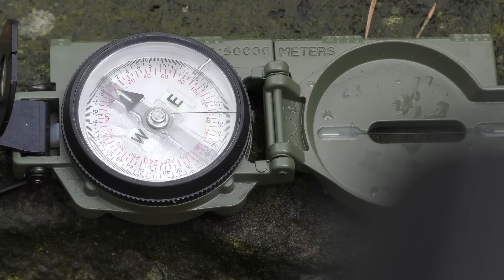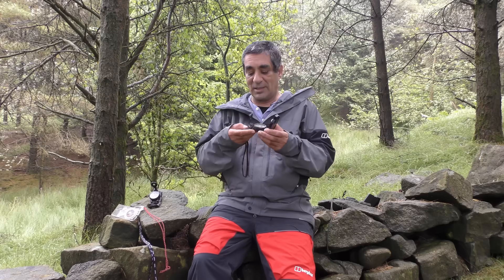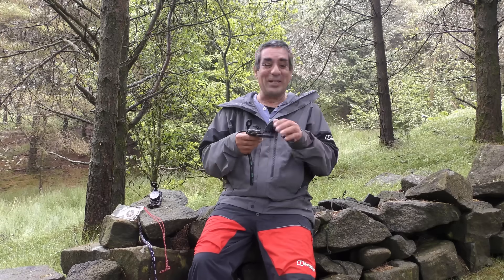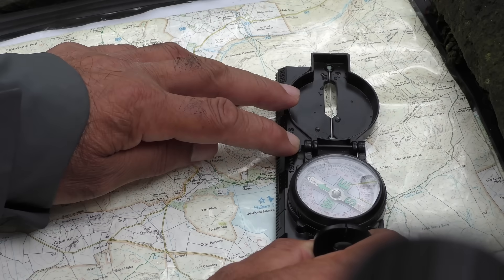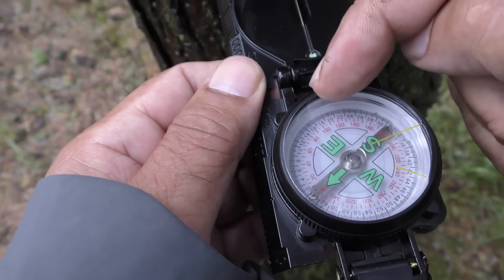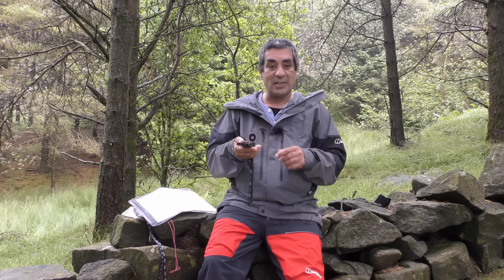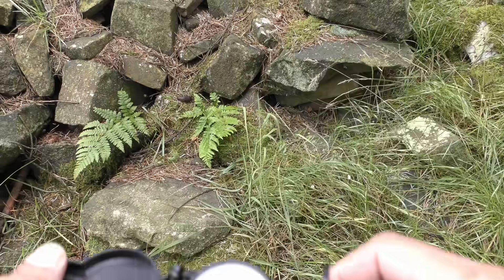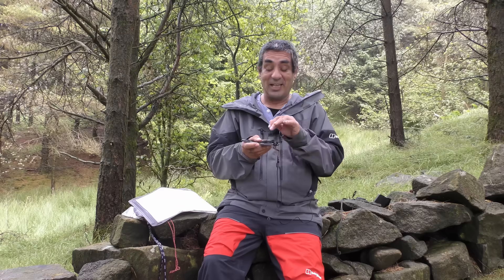The compass no one knows how to use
Why does no one know how to use one of the world’s best-selling compasses? The problem stems from two main issues: the extremely poor quality of the instructions provided (from which it appears that even the manufacturers don’t know how to use their own compasses) and the fact that these compasses are essentially outdated designs from the 1930s and early 1950s. These older models are rarely used today by experienced navigators, leading to a gap in practical knowledge and effective usage.

Poor Instructions

The instructions that come with these compasses are notoriously bad. They often lack clarity, detail, and proper illustrations, making it difficult for users to understand how to use the compass correctly. This is a significant barrier, especially for beginners who rely on these instructions to learn basic navigation skills.

Outdated Design

The design of these compasses is based on older models from the mid-20th century. While these designs were innovative at the time, they have been surpassed by more modern and user-friendly designs. Experienced navigators tend to avoid these outdated models, opting instead for more accurate and reliable options.

Brand Variety, Same Issues !

These compasses are sold under various brand names, such as the Bresser National Geographic Compass and the Brunton Military-Style Compass (F-9077). Despite the different branding, they are essentially the same product with only minor cosmetic differences. This means that regardless of the brand, users encounter the same problems with usability and instructions.

Key Differences with Modern Compasses

It's important to highlight how these compasses differ from more modern and widely used models like the Cammenga Lensatic compass. For instance:
• Index Line and Tritium Mark: The Cammenga Lensatic compass features an index line and a tritium mark, which are crucial for precise navigation, especially in low-light conditions. These elements are absent in the older compass models.
• Yellow Lines on the Glass: The older compasses have two yellow lines on the glass, which are not found in the Cammenga model. This difference can be confusing for users who are trying to follow instructions or guides that refer to more modern designs.

Bridging the Knowledge Gap

Given that these compasses have never been adequately explained or demonstrated, I have made this short video to provide a comprehensive guide on their use. By understanding both their historical context and practical application, users can better appreciate their functionality and learn to navigate effectively with these tools.